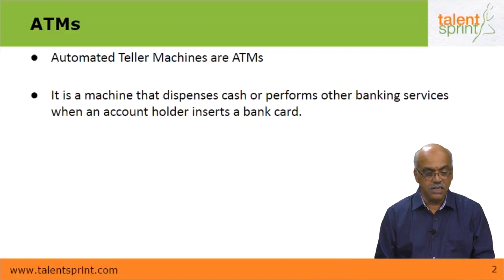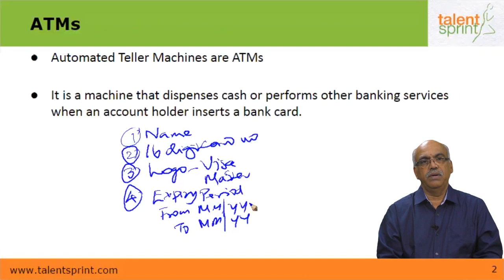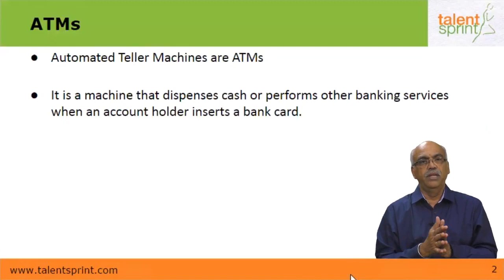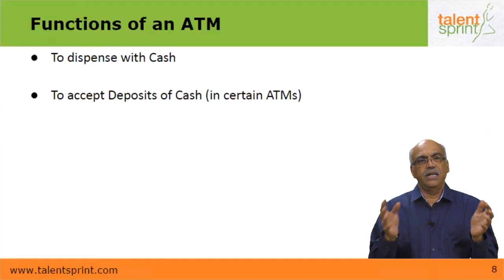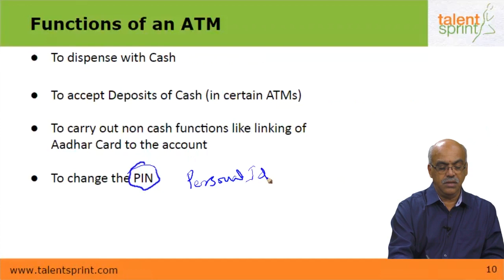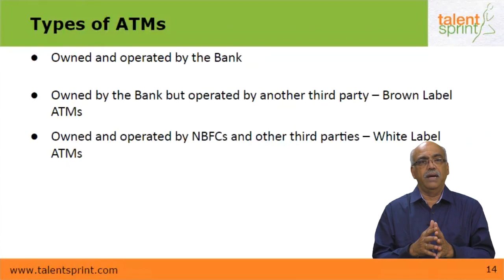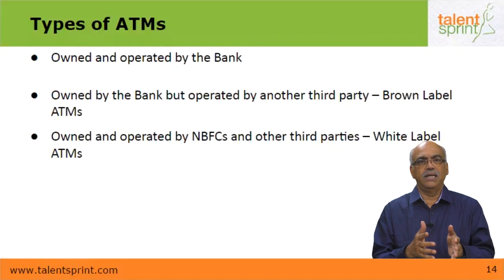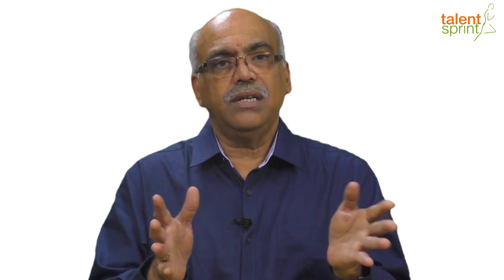Automated Teller Machine (ATM) | Banking Awareness | TalentSprint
Subject: General Awareness
Topic: Banking Awareness
Sub-topic: Automated Teller Machine (ATM)

Happy learning!